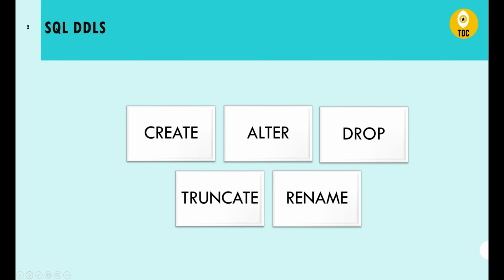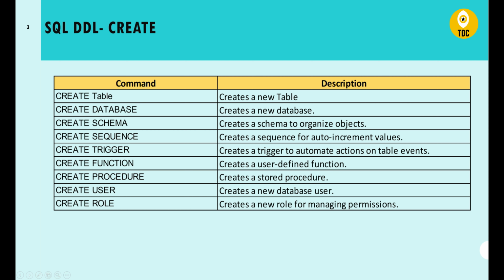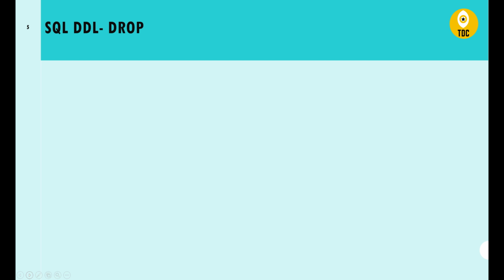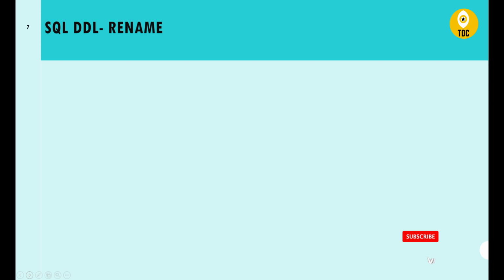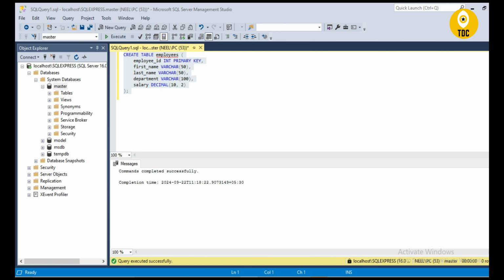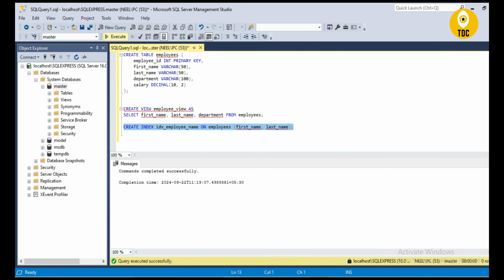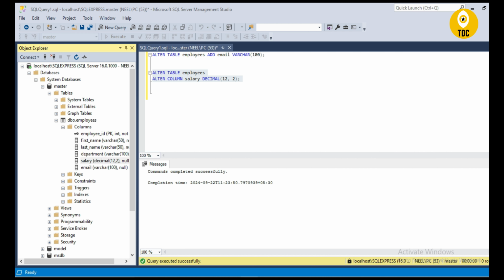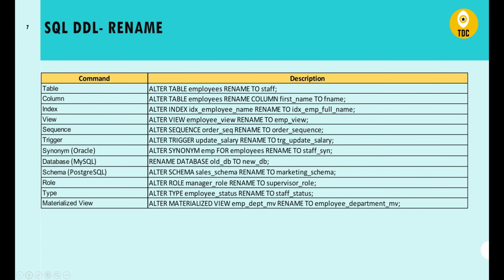DDL(Data Definition Language) | SQL for Data Professionals | Topic #1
DDL(Data Definition Language statements like Create, Alter, Drop, Rename, Truncate are explained in this video